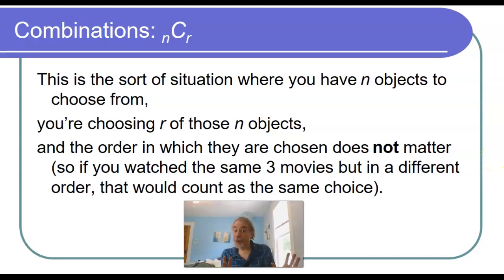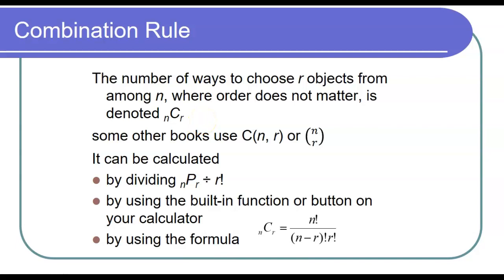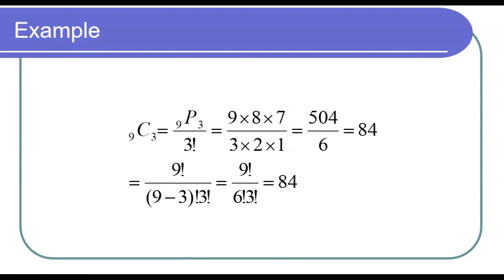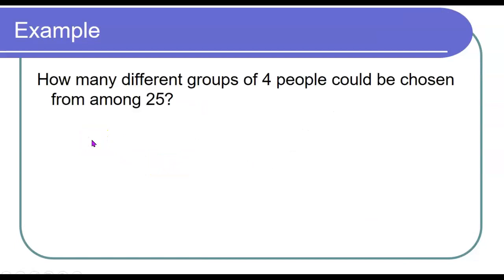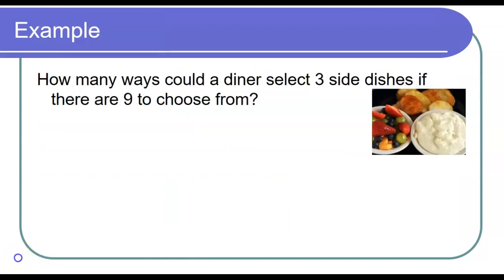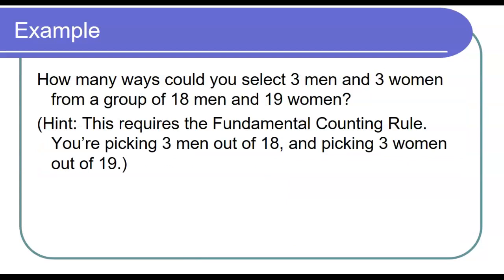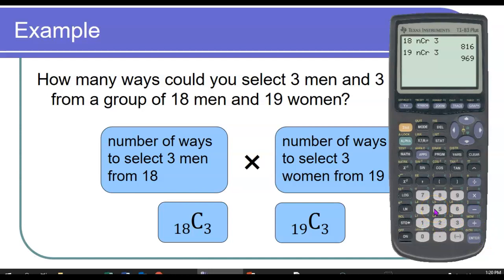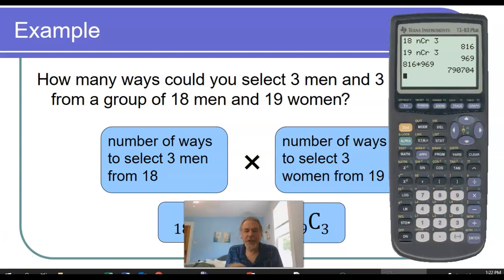Counting Rules part 4 (Combinations)